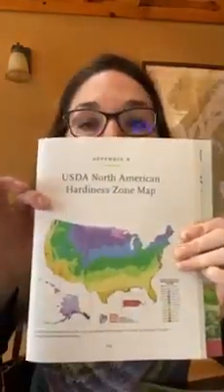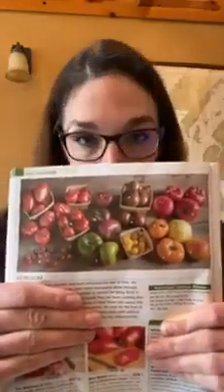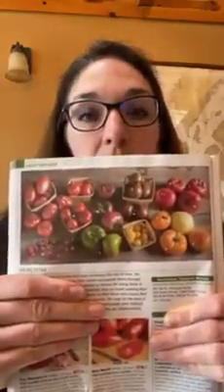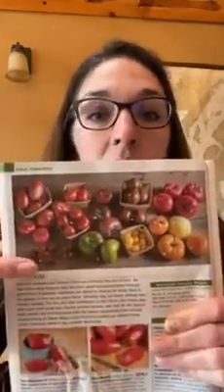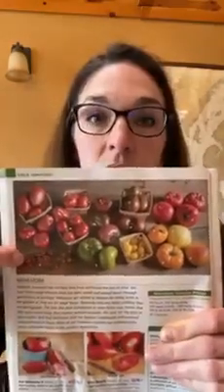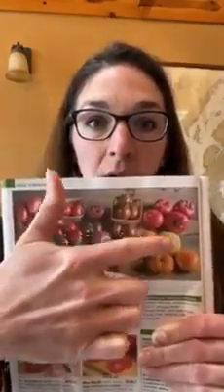New Gardeners Series - Lesson 1 of 5 - Hardiness and Frost Free Days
New Vegetable Gardener?
First things to consider are your USDA Hardiness Zone, average number of frost free days and typically when the last frost occurs.  Coast of Maine's Felicia Newman explains why they are important to know when selecting what to plant.